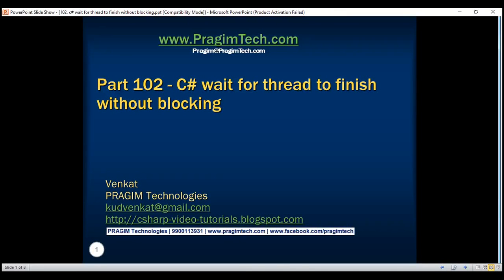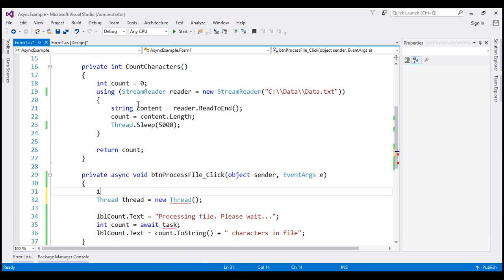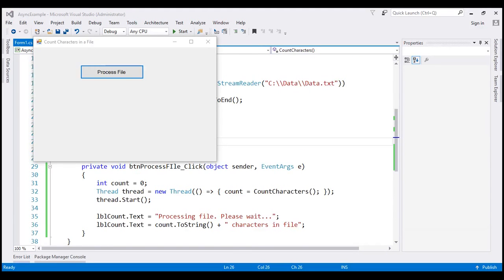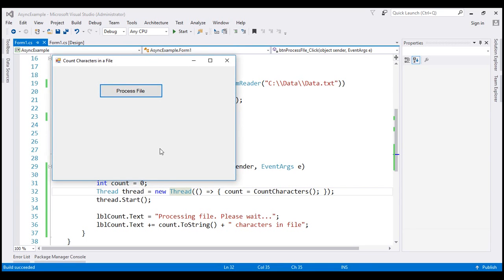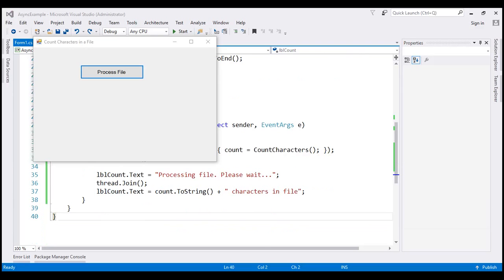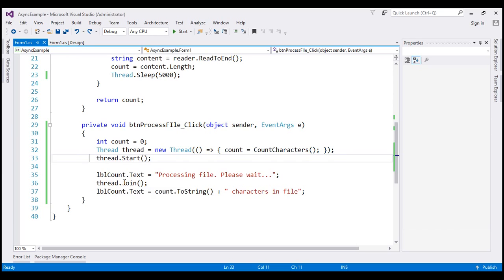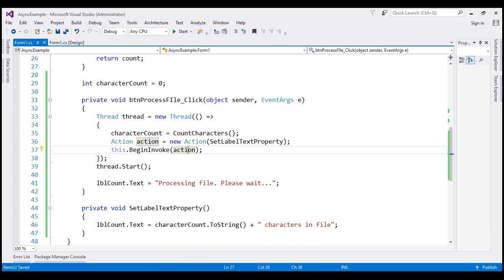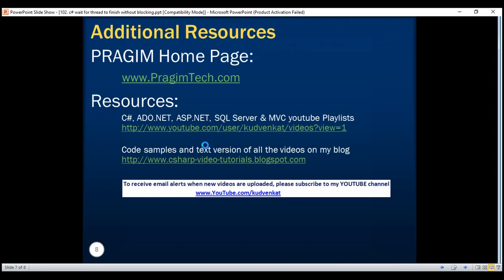c# wait for thread to finish without blocking